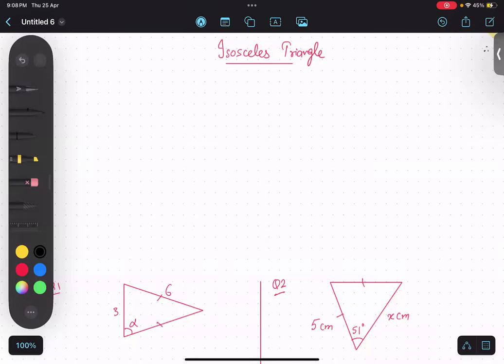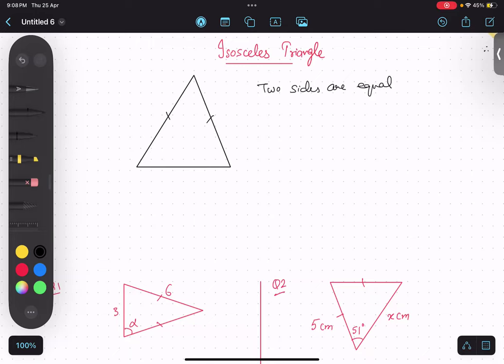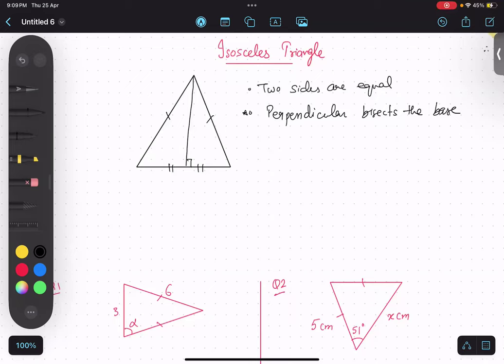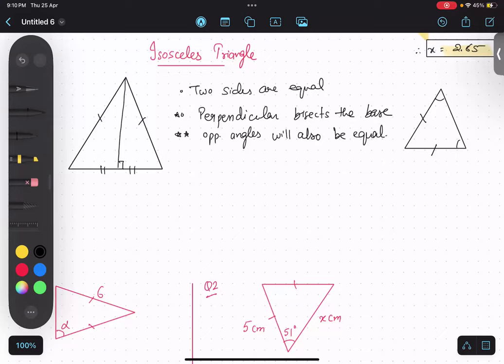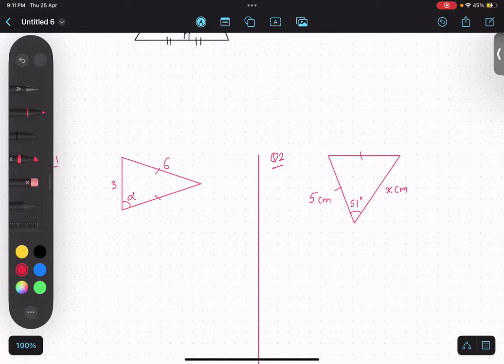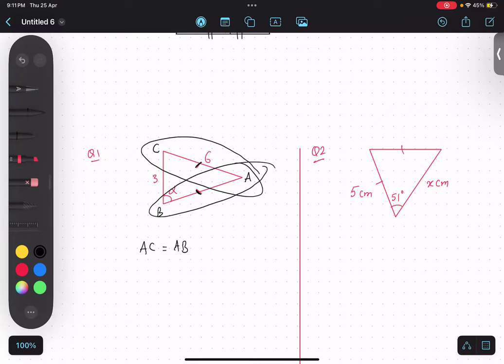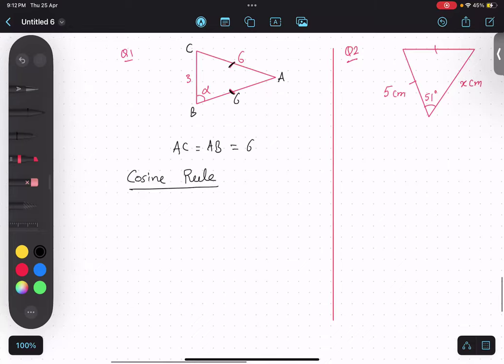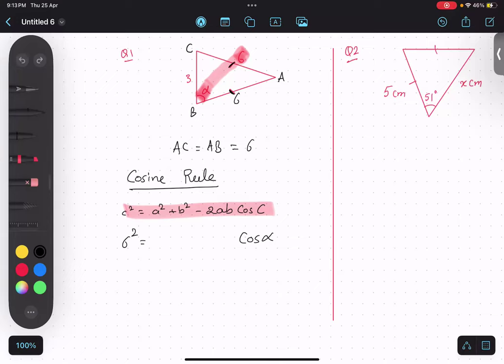#1 Sine and Cosine Rule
Topic: Sine and Cosine Rule Introduction

ibdp, aisl, sinerule, cosinerule, ibcp, sohcahtoa, triangle, myp, myp5, isoscelestriangle,

Boards Covered: CBSE, ICSE, IGCSE, IB, etc, where ever the concept of      is required.

Q.